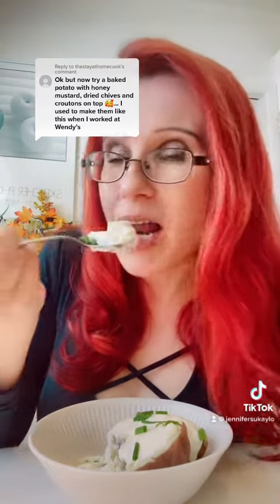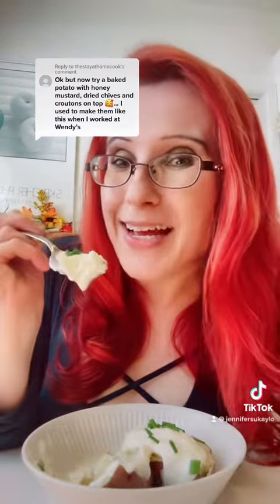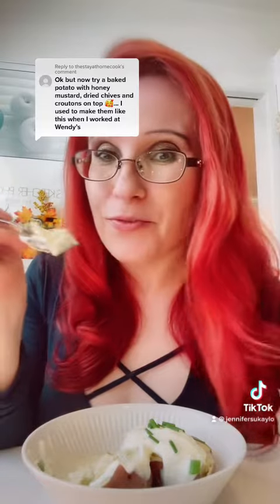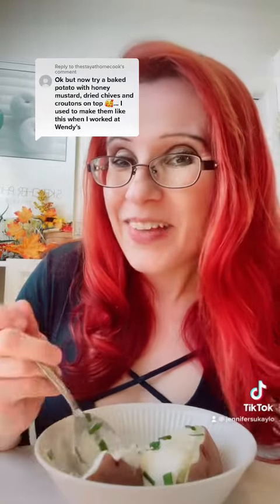Trying a Baked potato with Honey Mustard and chives! 🥔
I love trying new things. Join me as I try a Baked Potato with Honey Mustard and Chives!